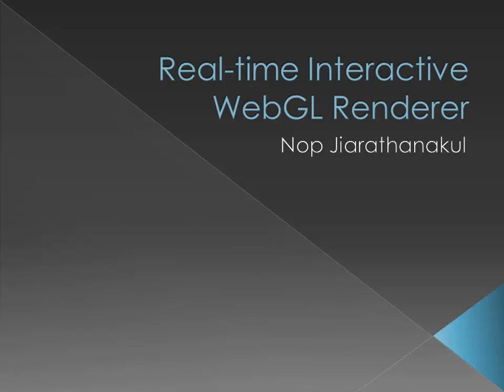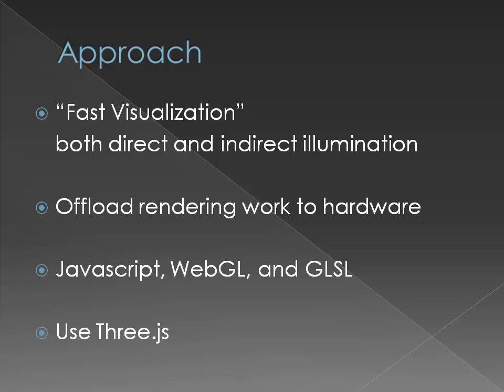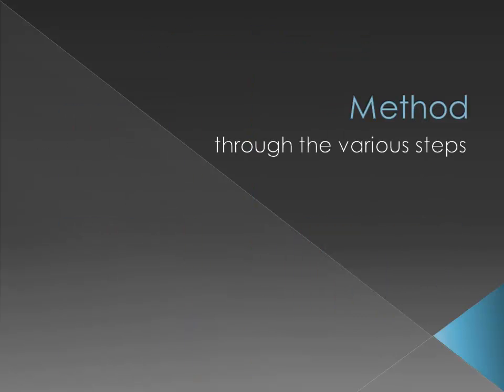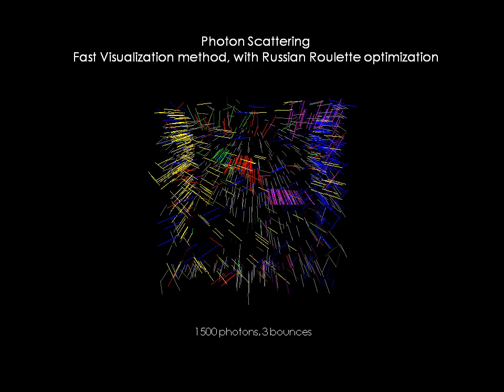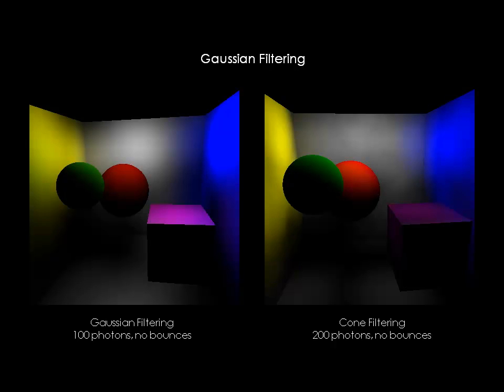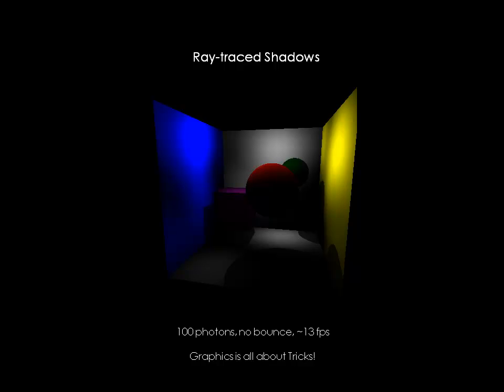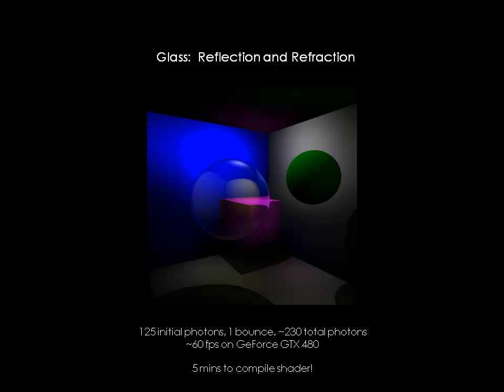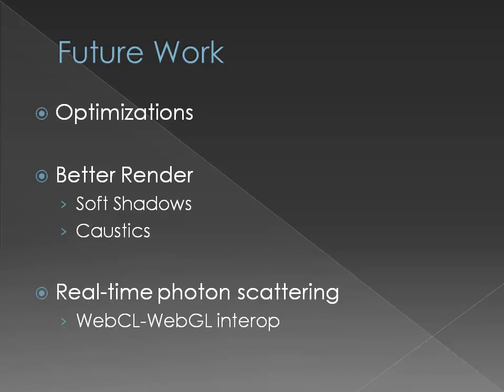Real-time WebGL Global Illumination Renderer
Nop Jiarathanakul
CIS497 Senior Design Project